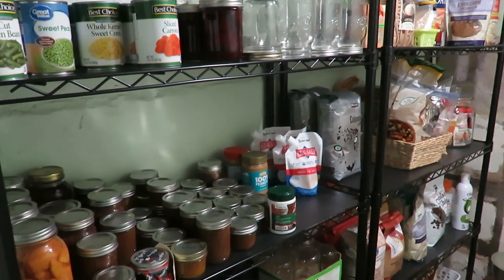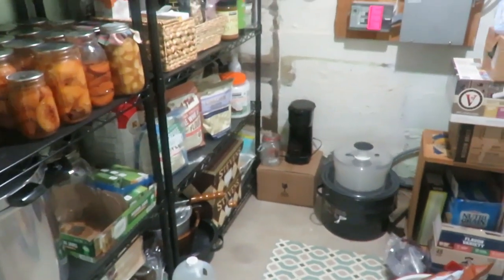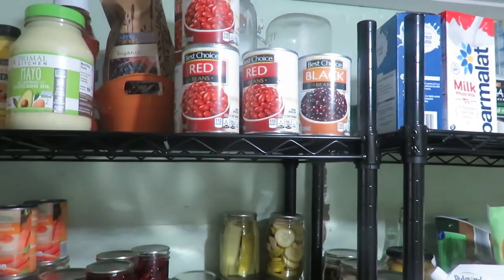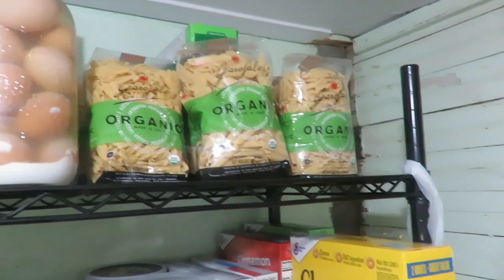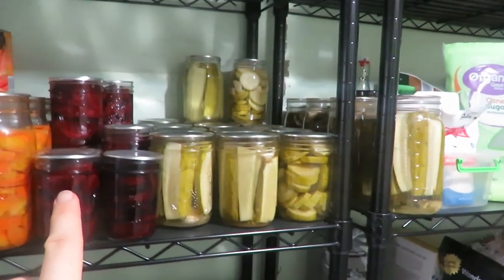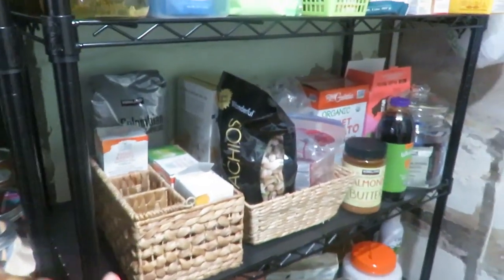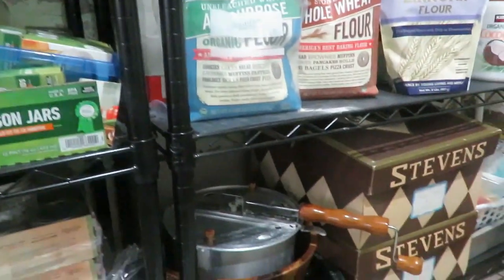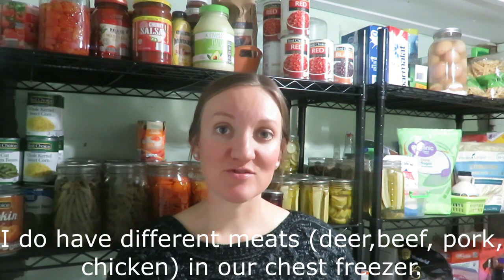Practical Winter Pantry Food Storage | What I keep on my shelves for winter eating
foodstorage cannedfood winterfoods Having food on our pantry shelves in the winter is something that I enjoy seeing. I am sharing what we have for some of our winter food store on our extra storage shelves.

200 East Park Ave.